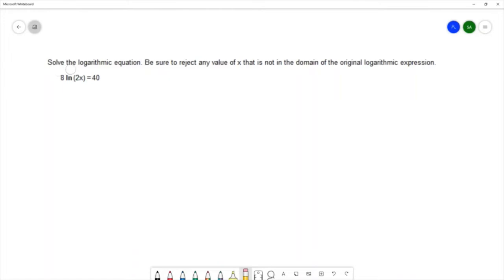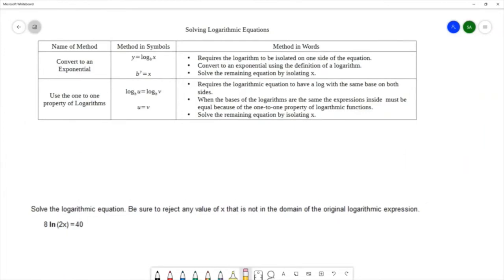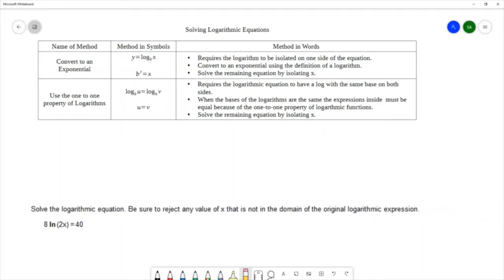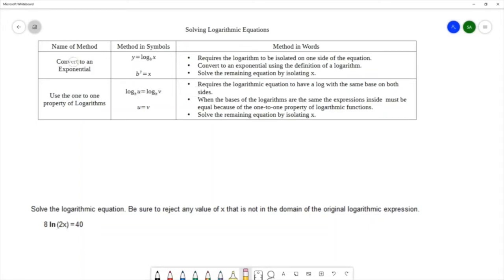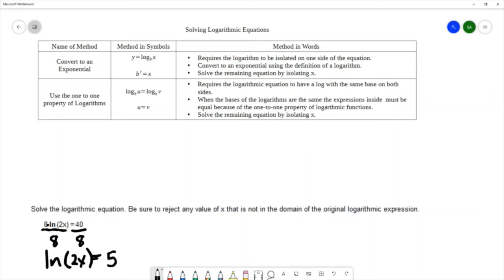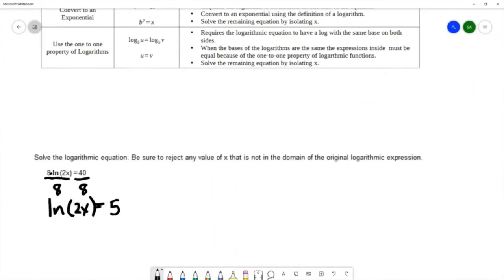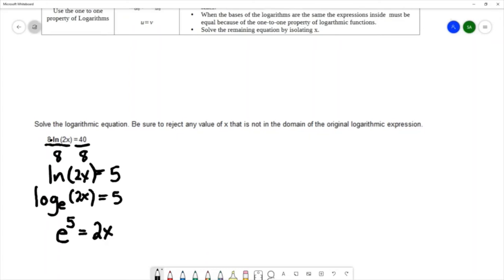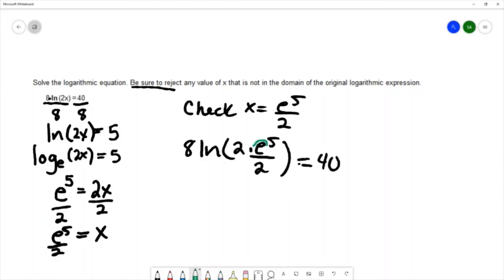Logarithmic Equation Solve by Converting to an Exponential Equation